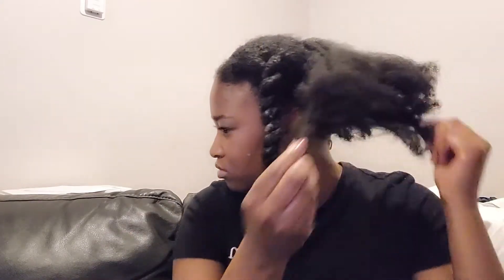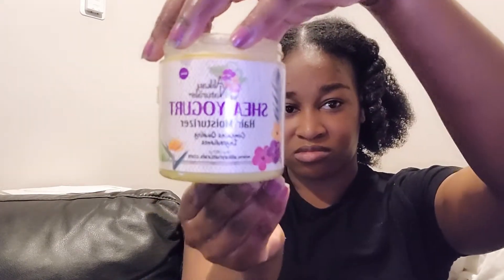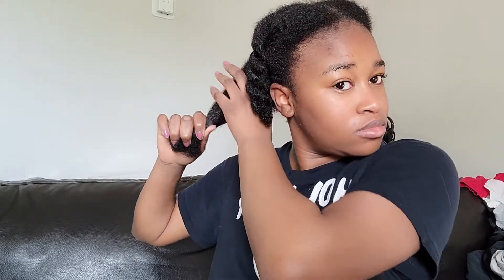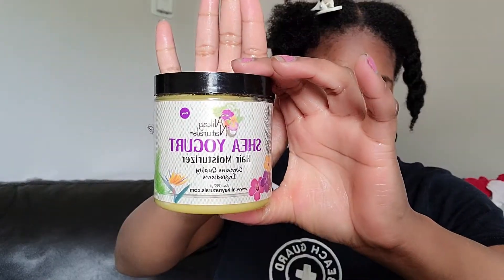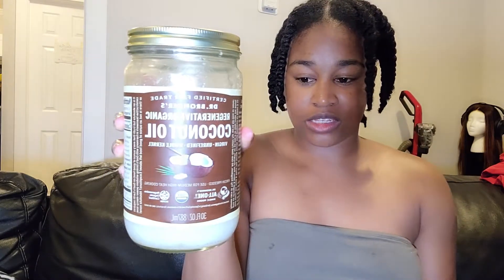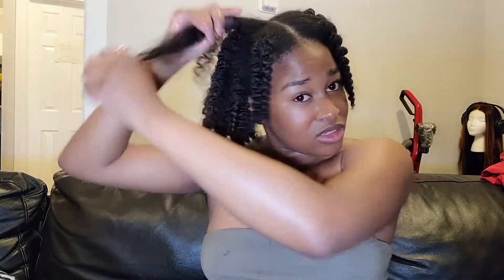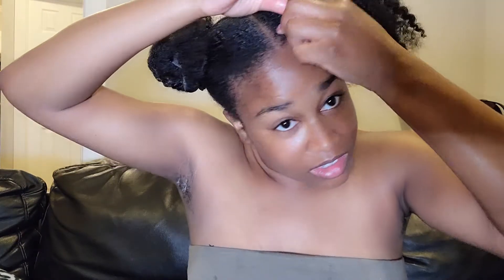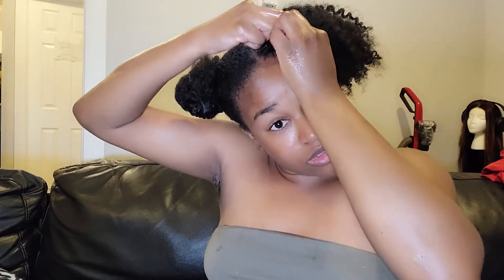Simple Natural Hair Routine| Type 4 Hair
Here's my simple natural hair routine tutorial were I show you the steps I take before and after I wash my hair. I will be showing how I Prepoo my hair, use the green house method to help moisturize my hair and how I style my hair after its been washed.

SheaMoisture Black Castro Oil Strengthen & Restore Leave in Conditioner
Alikay Naturals Shea Yogurt Hair Moisturizer
Oil Mix
Pattern Micro Fiber Towel